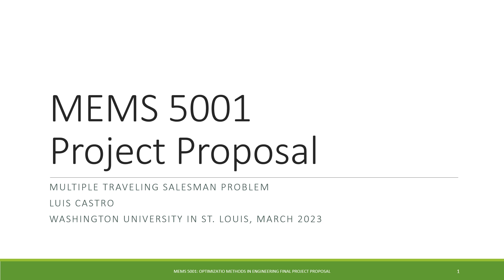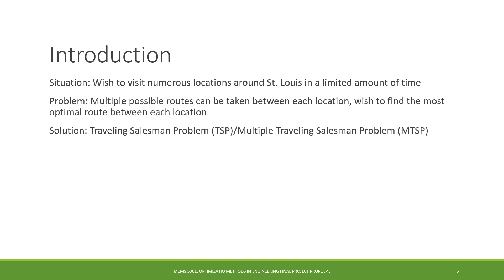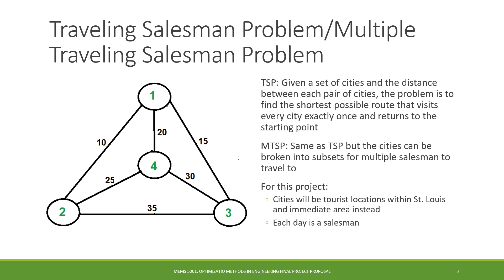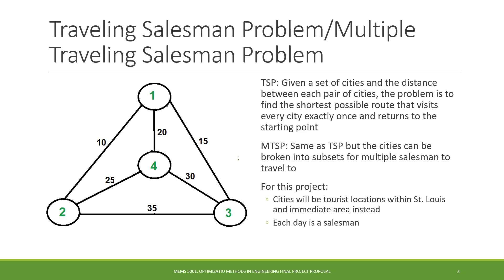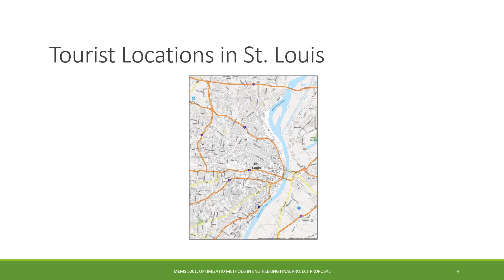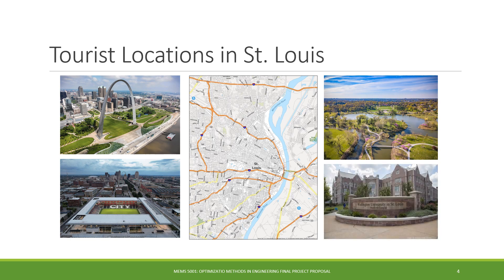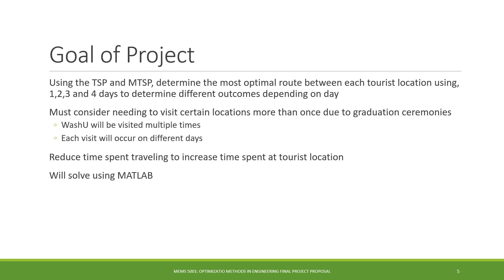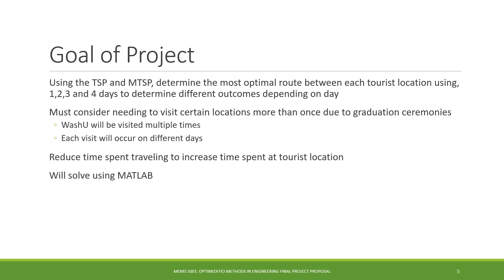MEMS 5001: Optimization Methods in Engineering Project Proposal - Luis Castro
MEMS 5001: Optimization Methods in Engineering Project Proposal, Multiple Traveling Salesman Problem